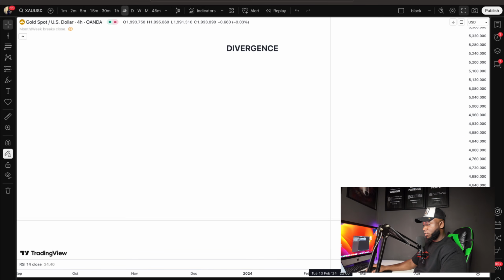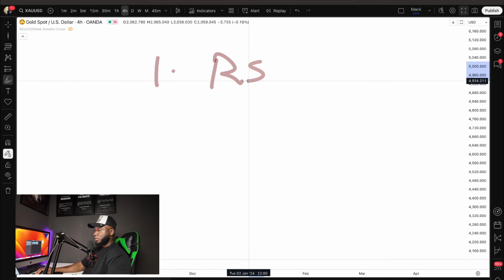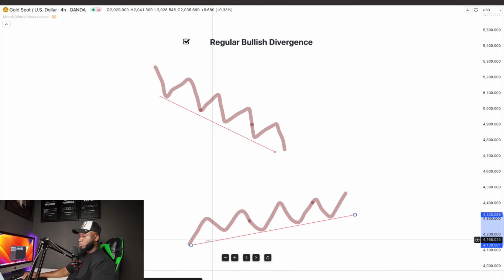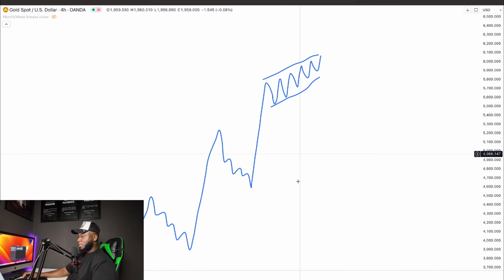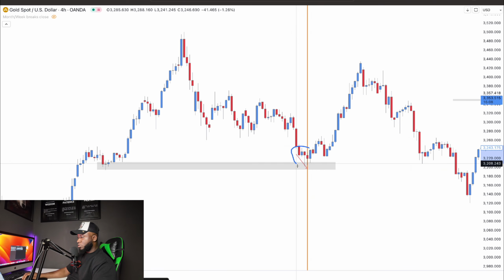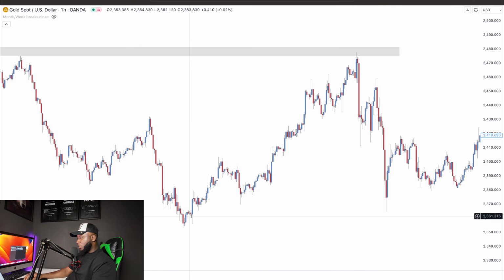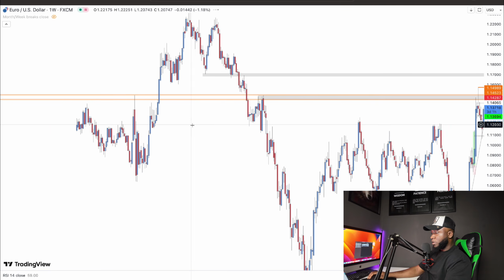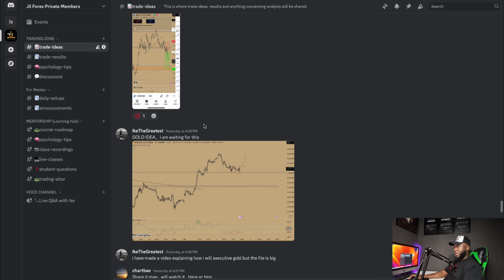"Mastering Divergence In Forex (Spotting Reversals Like a Pro")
In this video, I break down what divergence means in Forex trading, how to spot it using the RSI indicator  and how I’ve used it—alongside my students—to catch profitable market reversals.

Whether you're a beginner trying to understand divergence or a trader looking to improve your technical strategy, this video will give you clear, actionable insights.

🔥 What You’ll Learn:

What is divergence in Forex trading
The 4 main types of divergence (regular & hidden)
How to spot divergence on your chart
Real-life examples from my trades with students
How to use divergence to improve your entry timing